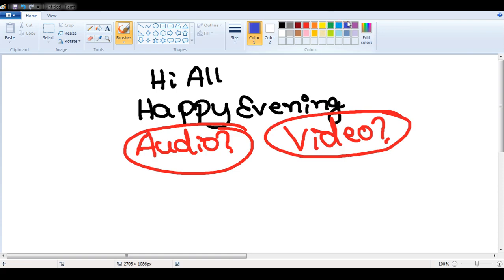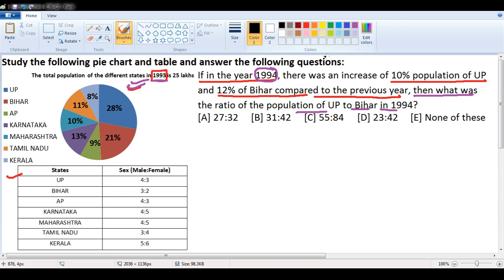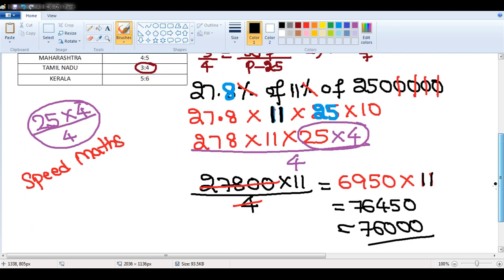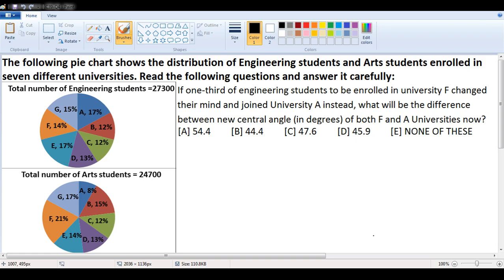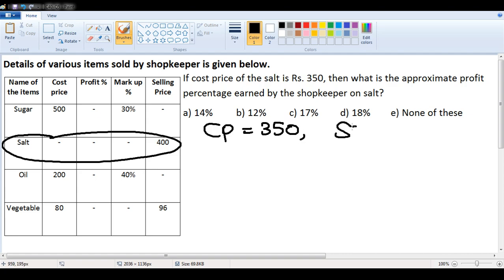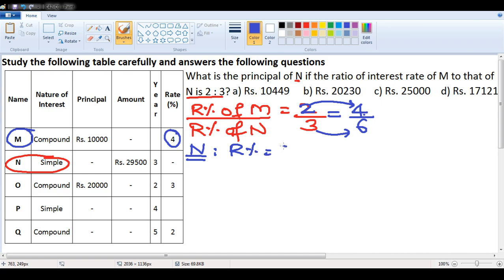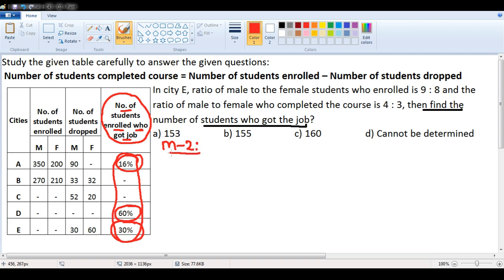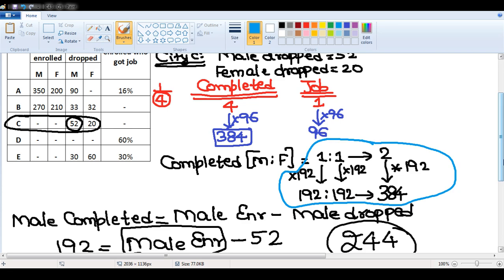Data Interpretation (Session - 8) by Mr. Ajay Kumar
Trusses